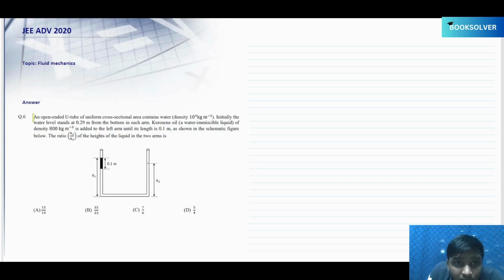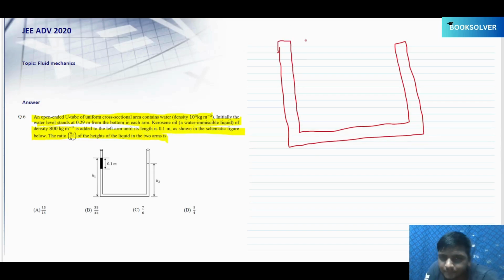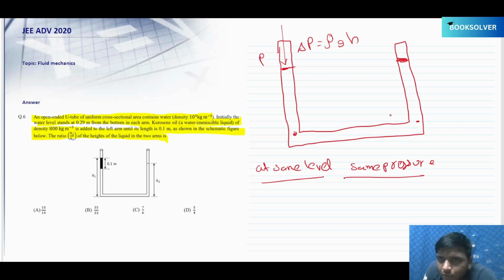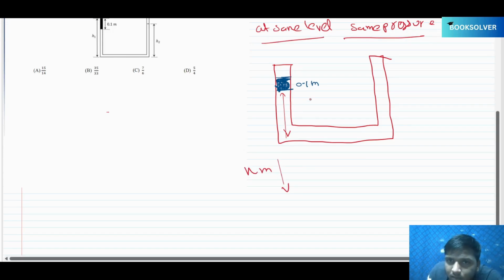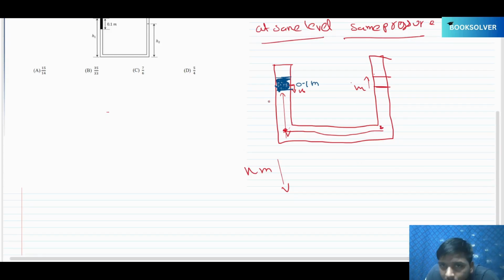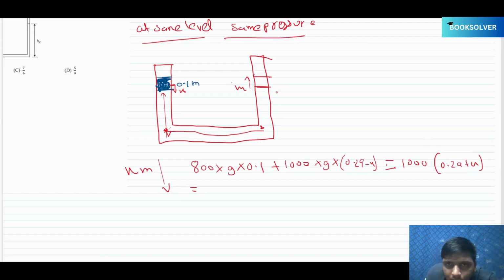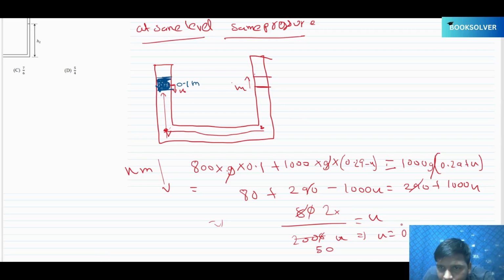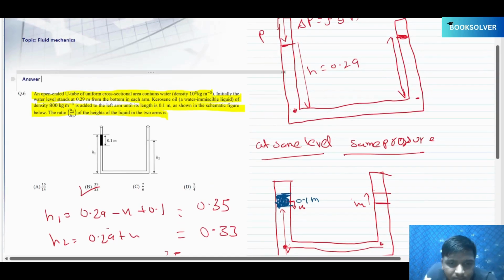JEE ADV 2020 Q6 Paper 1 Fluid mechanics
An open-ended U-tube of uniform cross-sectional area contains water (density 103kg m−3). Initially the water level stands at 0.29 m from the bottom in each arm. Kerosene oil (a water-immiscible liquid) of density 800 kg m−3 is added to the left arm until its length is 0.1 m, as shown in the schematic figure below. The ratio (ℎ1ℎ2) of the heights of the liquid in the two arms is